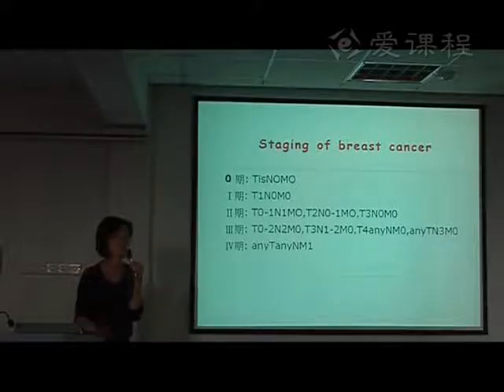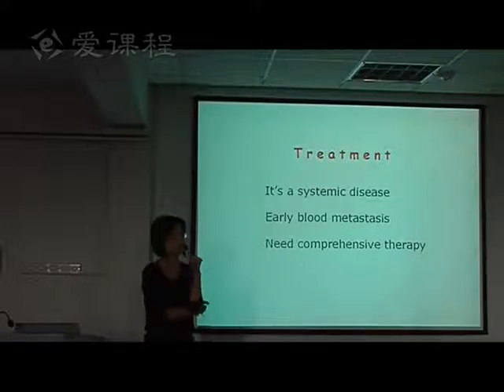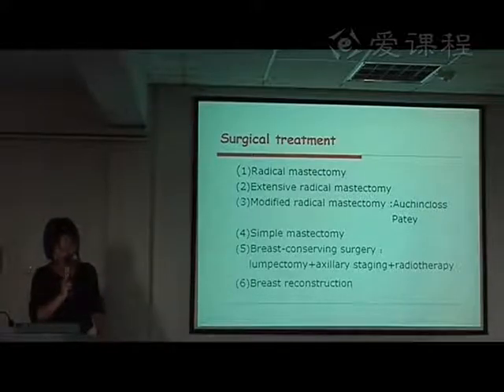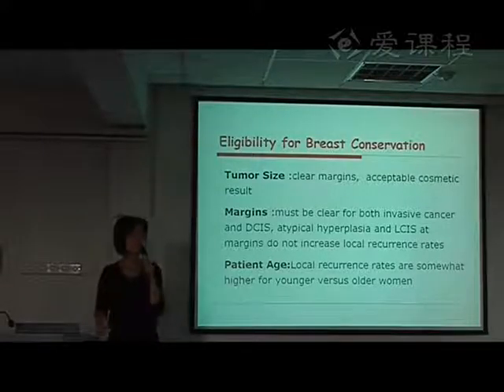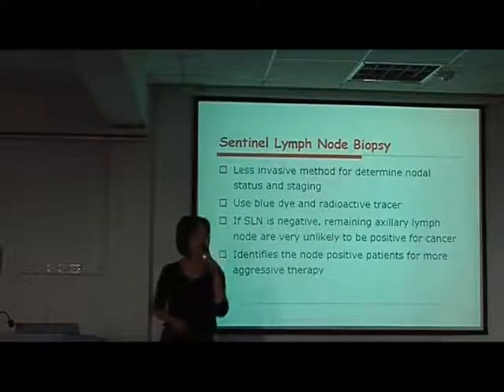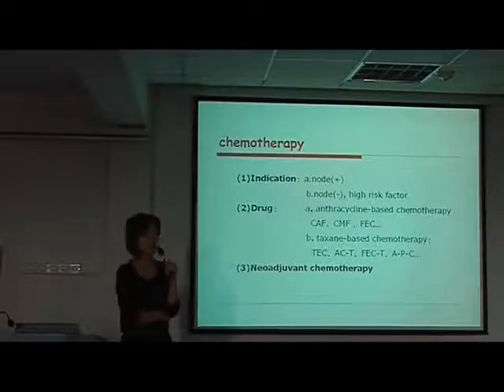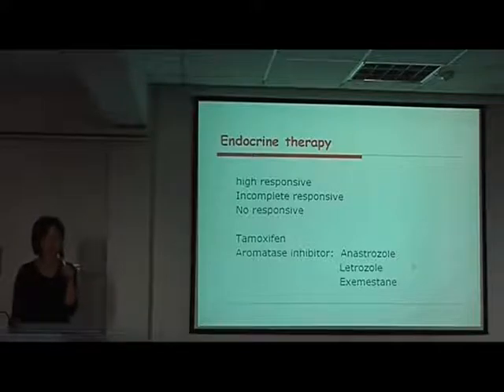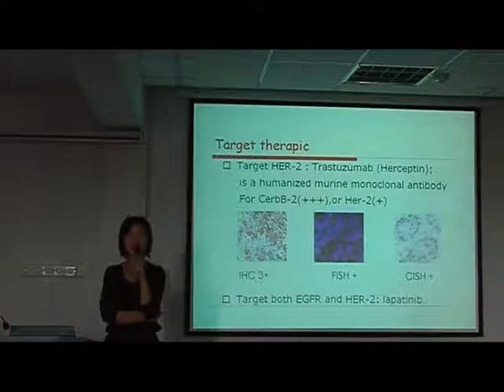23 教学录像 乳腺疾病、颈部疾病4 浙江大学 外科学